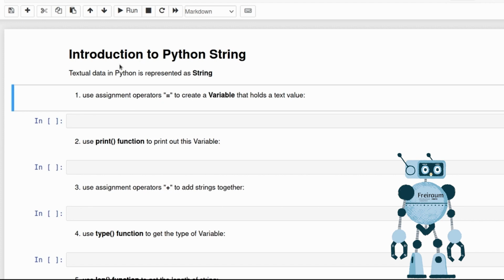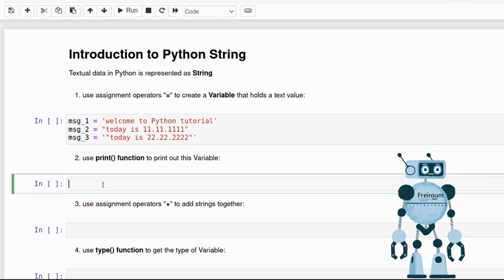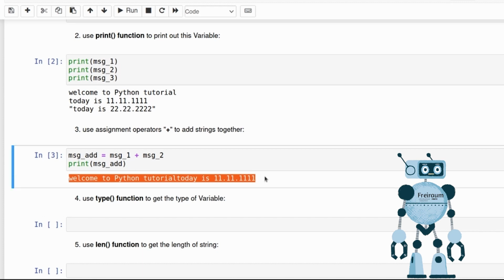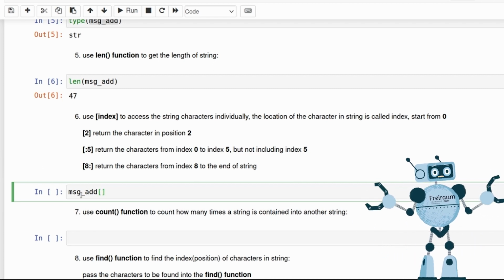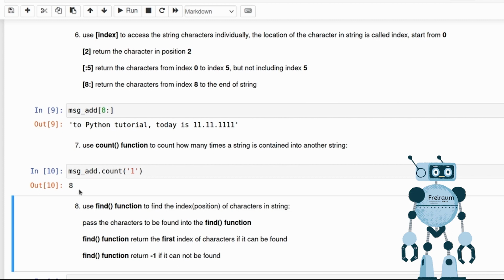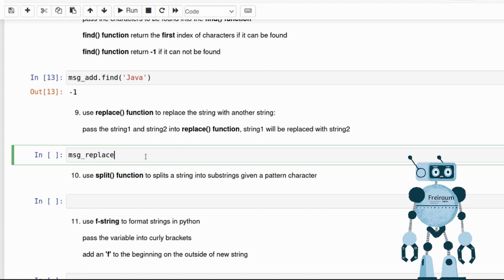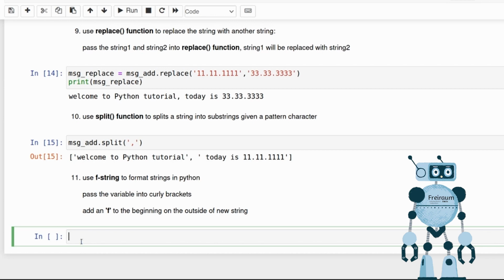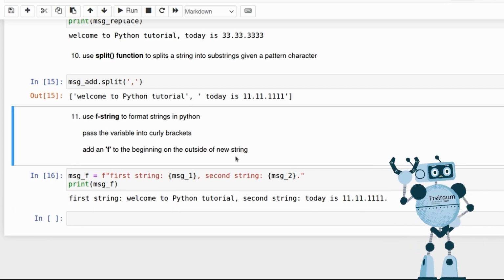Python Tutorial 1: Introduction to Strings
In this course you will learn the basics of strings in Python.